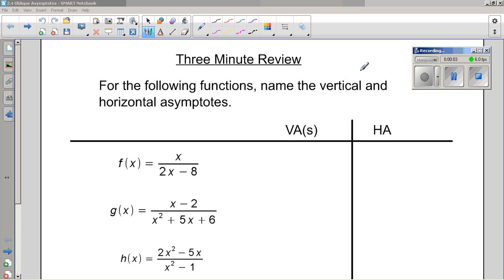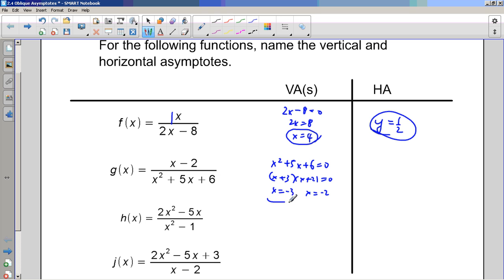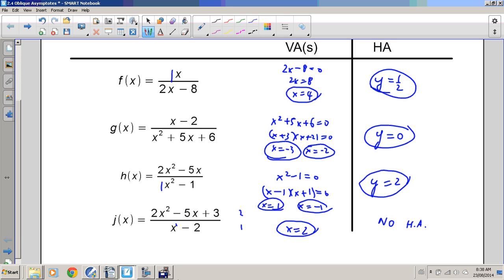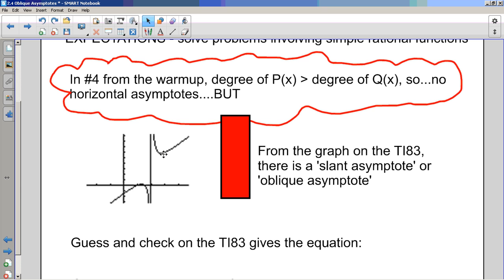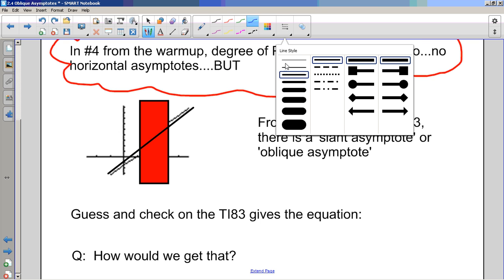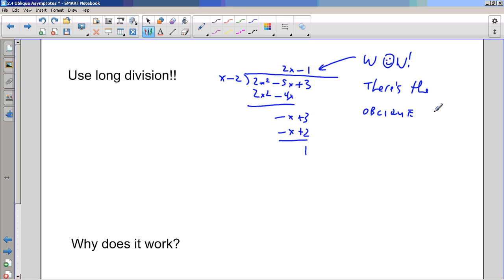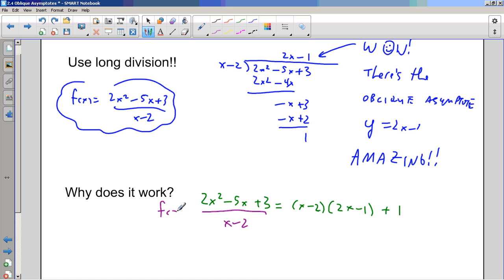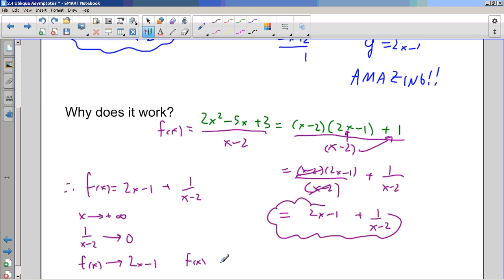MHF4U 2 4 Oblique Asymptotes P1